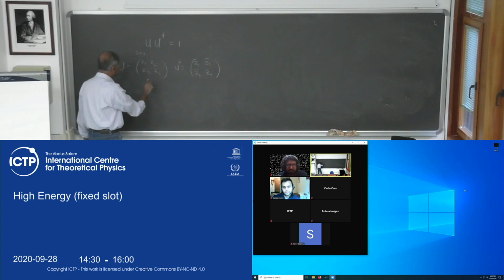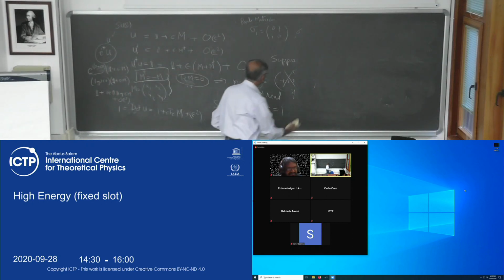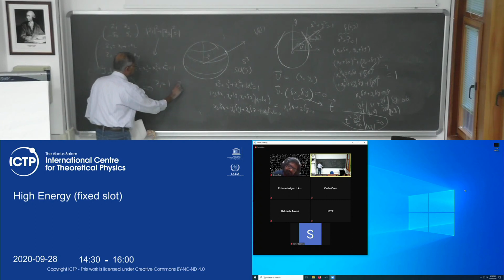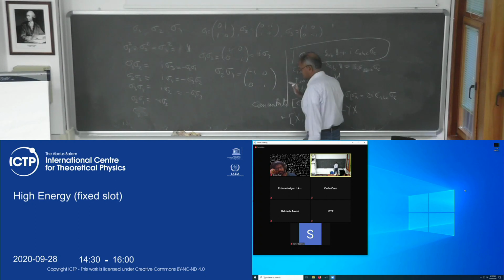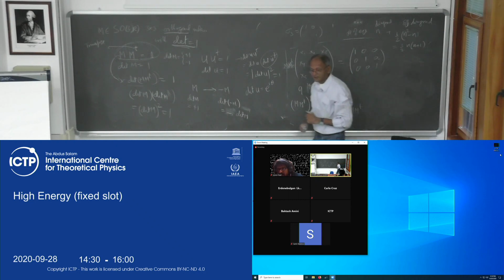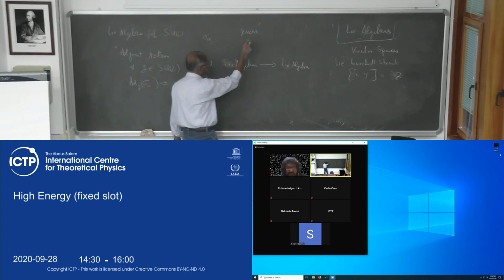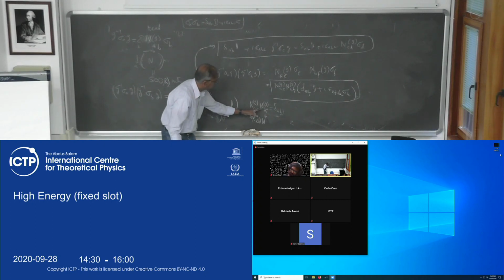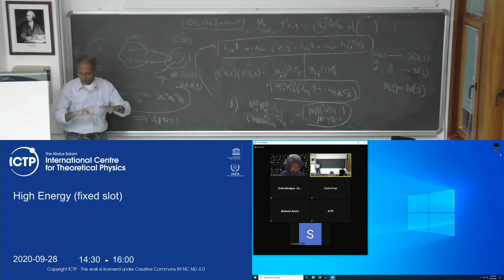Lie Groups and Lie Algebras (HEP-LL) Lecture 5